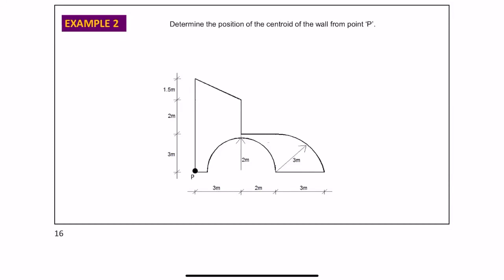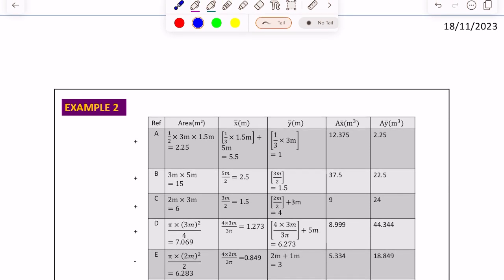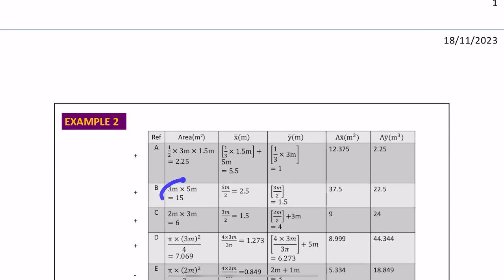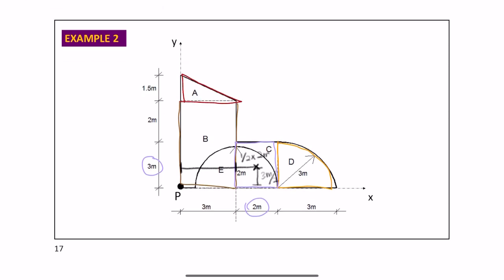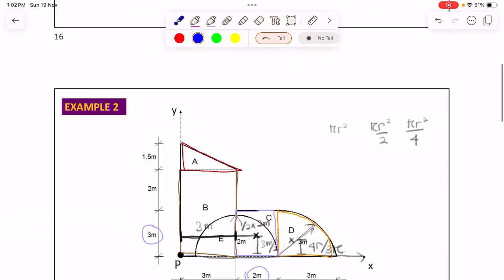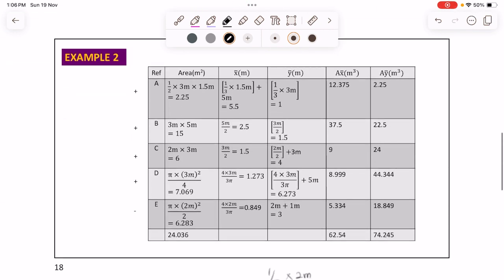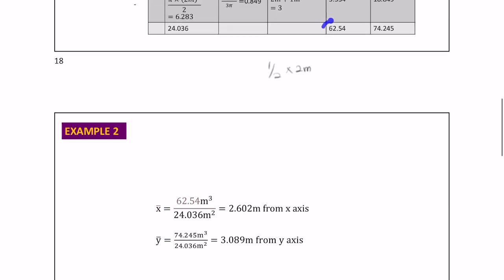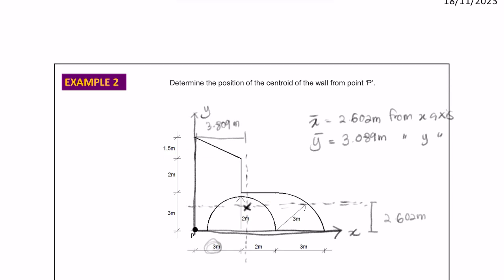Topic 4 - Centre of Gravity